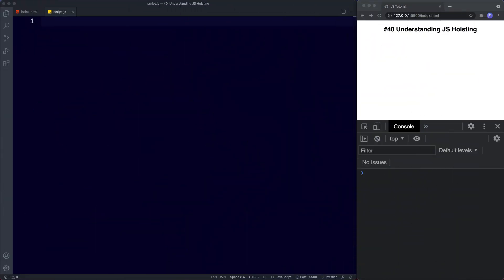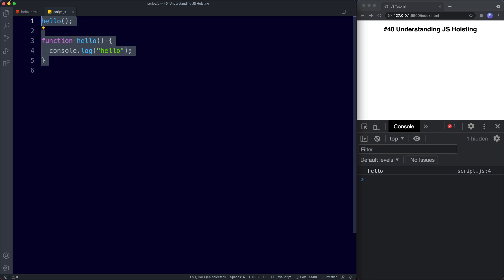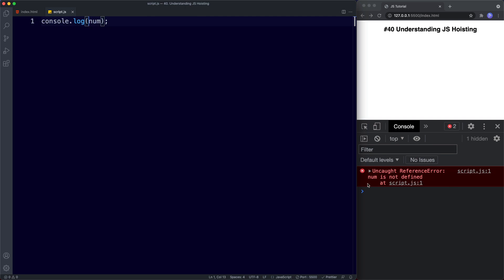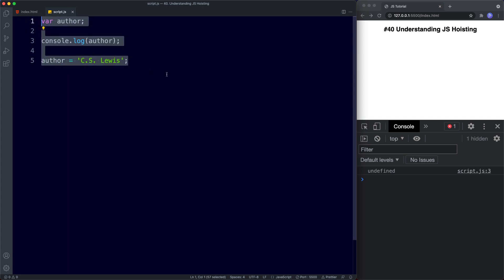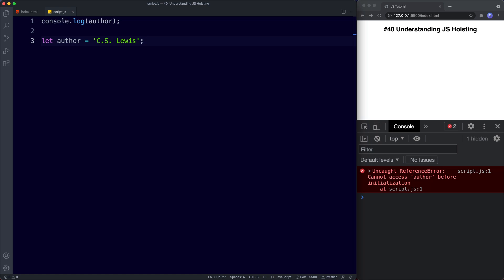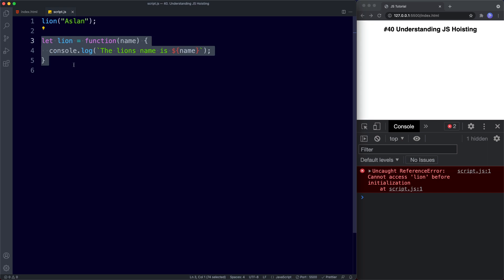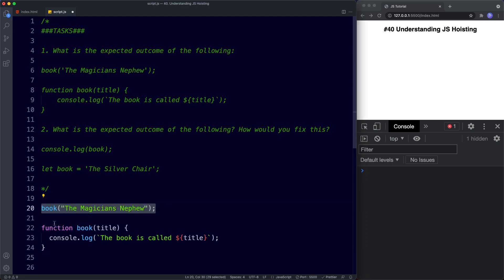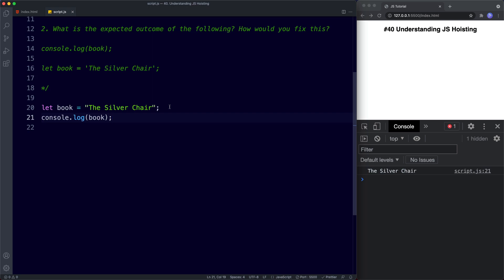#40 Understanding JS Hoisting (EASY Explanation) | JavaScript Full Tutorial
In this lesson we're going to learn all about JS Hoisting. Hoisting is JavaScripts default behaviour where Variables and Function declarations are moved to the top of their scope before code execution. In this lesson we'll learn how hoisting works with tons of examples throughout.

0:00 - Intro
0:34 - What is JS Hoisting?
1:54 - Declaration and Initialisation refresher
2:20 - Variable Hoisting
3:05 - JS Variable Lifecycle
5:54 - Function Hoisting
7:46 - Lesson Summary
8:25 - Lesson Tasks
10:14 - Outro and Up Next